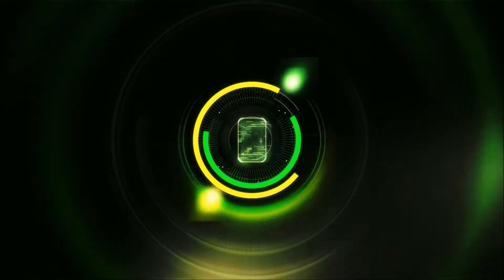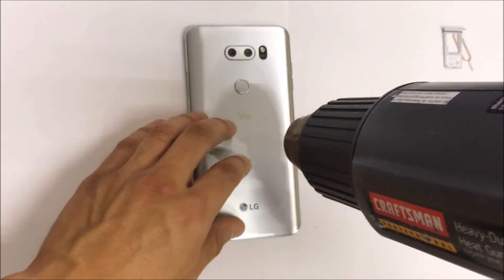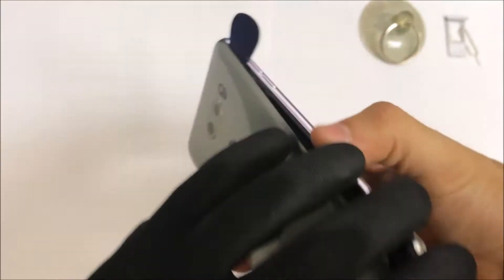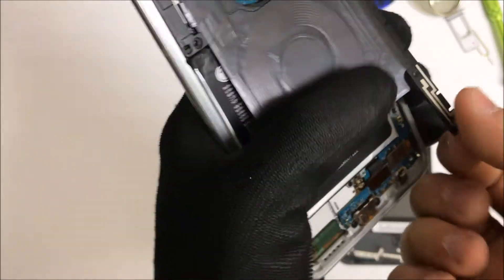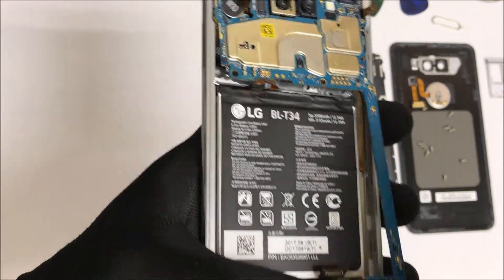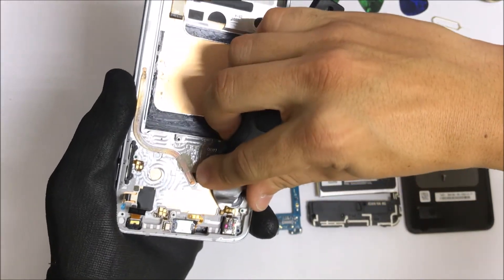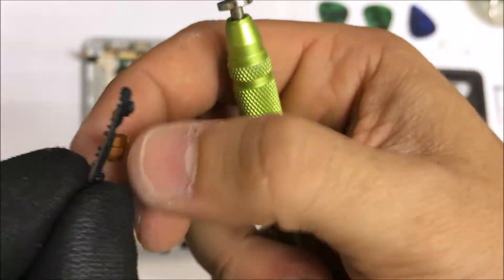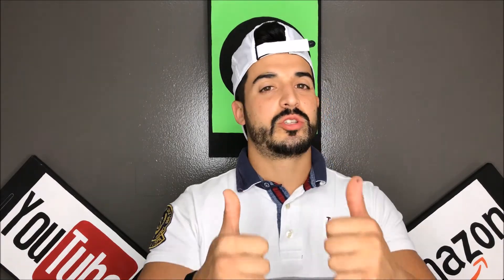How to Take Apart the LG V30 in 5 Minutes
This is a quick tutorial video on how to completely take apart your LG V30 in only 5 minutes. This video will help you open up and take apart your LG V30 in order to replace the LCD and glass screen assembly, back cover, battery, charging port, housing etc.

Its the same procedure and same glass back cover used for all carrier models.

All models -
LG V30
LG V30+ with 128 GB storage
H930 (Europe)
H933 (Canada)
H931
VS996
V300

I used the following tools:
1. Open Prying tool
2. Hair Dryer or Heat Gun